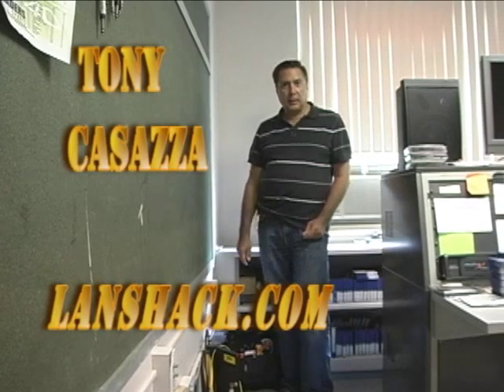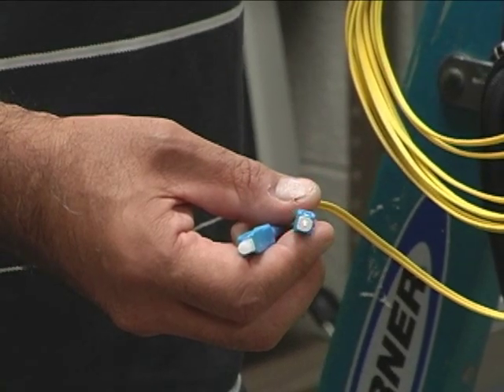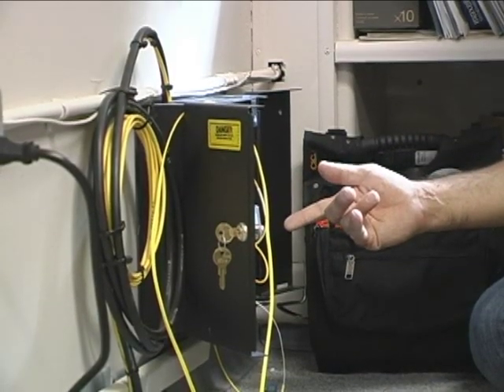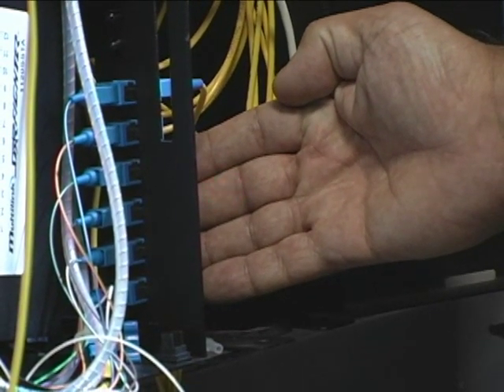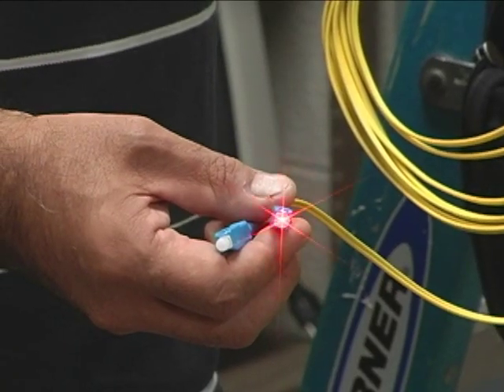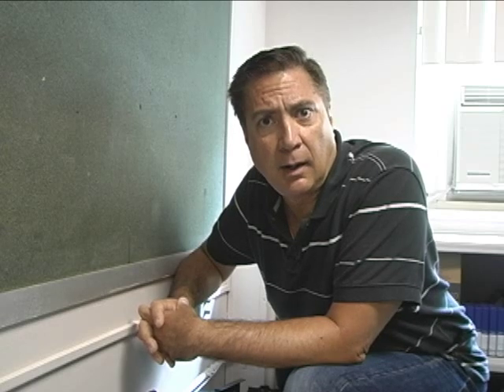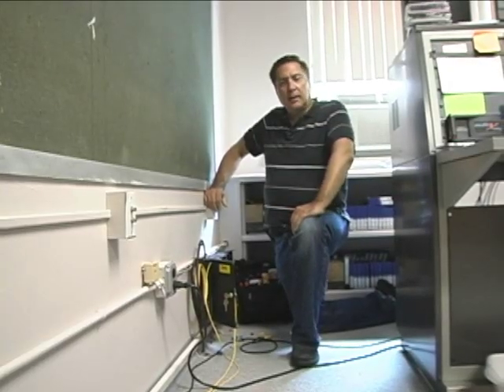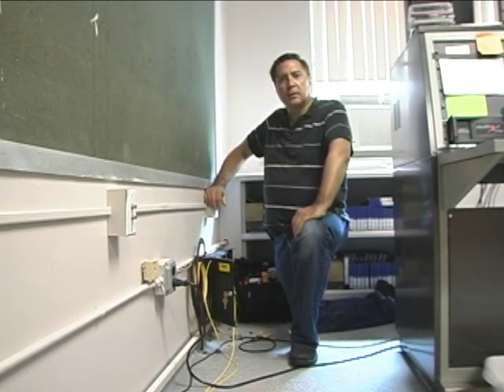Fiber Optic Tutorial Chapter 2: How to use a VFL to trace, verify, and test continuity of fiber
- Fiber Optic Tutorial - Chapter 2 - Using a VFL to trace, verify, and test continuity of fiber (Continued)

Hi this is Tony Casazza from LANshack.com and I would like to introduce you to what I consider to be a very comprehensive and useful video on installing a Pre-Terminated Fiber Optic cable in a commercial building.  A while back I was asked to install a fiber optic cable in a local High School. Their goal was for me to install a cable that would allow them to broadcast a live video feed from the High School Auditorium to their Municipal TV channel.  Years earlier, a fiber optic cable had been run from the TV studio in the Municipal Building to a Fiber Optic Termination box located on the West end of the High School. In order to get the live video feed to work, we needed to extend the fiber connection in the High School that originated from the TV studio to the camera location in the auditorium that was about 400 feet away.
So my first task was to verify the connection from the TV studio in the Municipal Building to the Fibers terminated in the high school. Once this was done, we installed a singlemode fiber inside of an innerduct from the Fiber termination box to the camera location in the Auditorium. Once it was connected we tested the connection from end to end and used it to transmit a video feed to live TV.

In this video series, you will learn how to
Trace and identify an existing Singlemode fiber that was run between two buildings
Use Fishtape to snake a pullstring across a dropped ceiling
Use the installed pullstring to install an innerduct across a dropped ceiling
Pull a Pre-Terminated Fiber through the innerduct
Extend the fiber in the 2nd building using the newly installed Fiber Optic cable
Test and connect the end to end connection

Fiber Optic Tutorial - Chapter 2